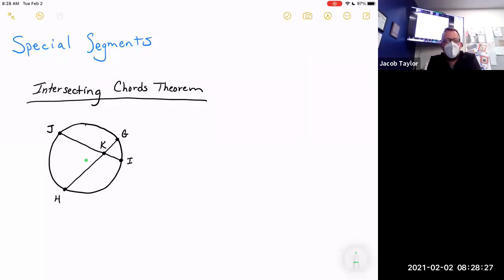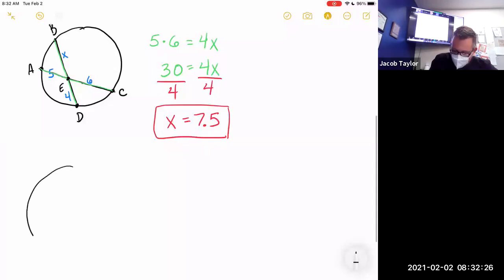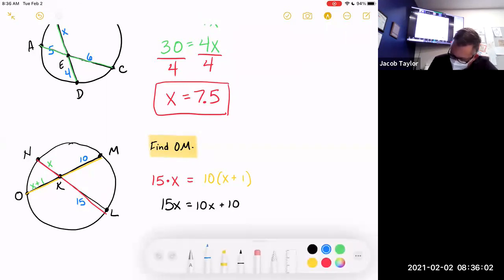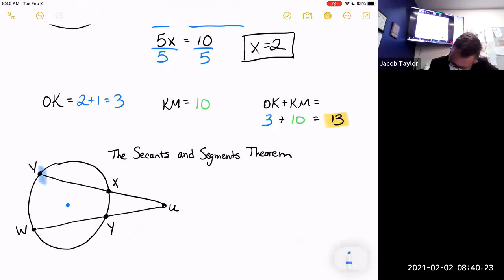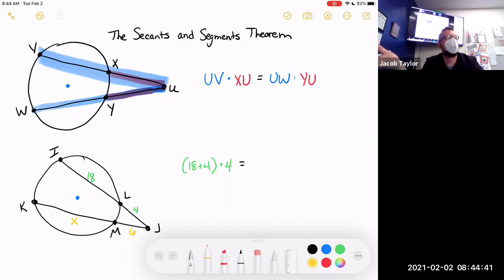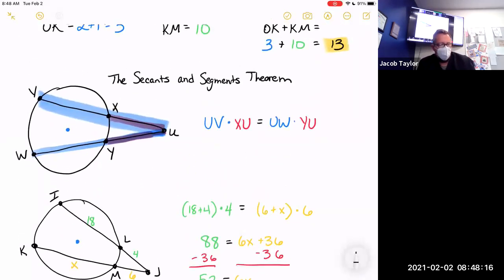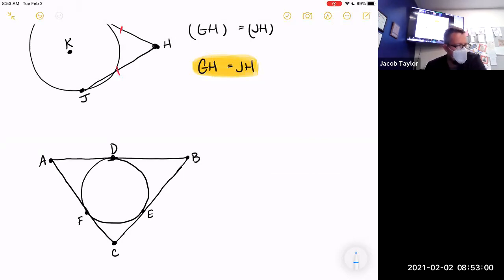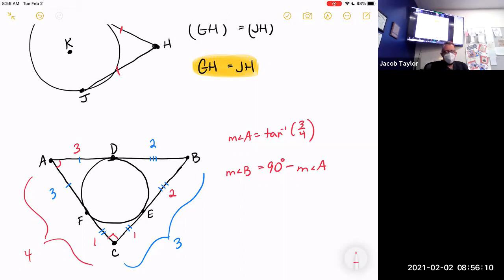Special Segments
We learn about the special segments of triangles, including secants and tangents.